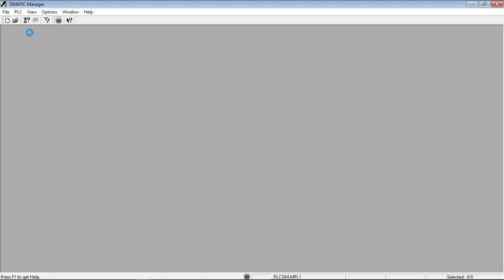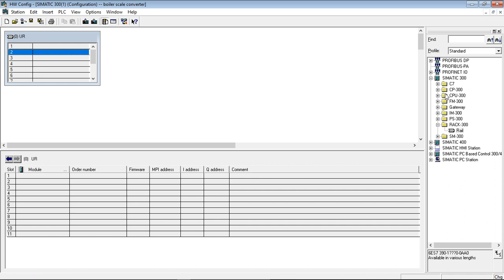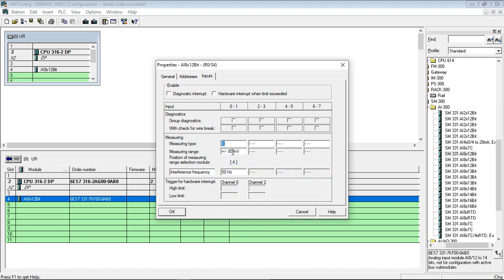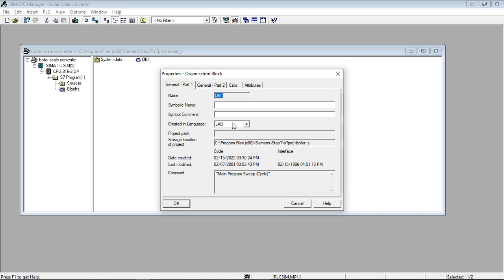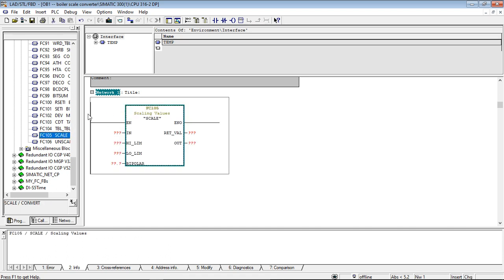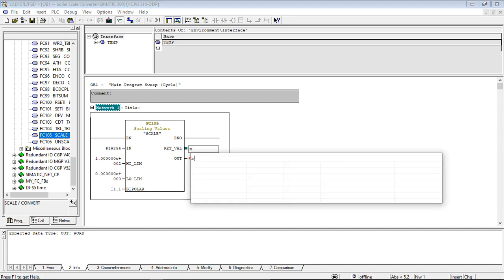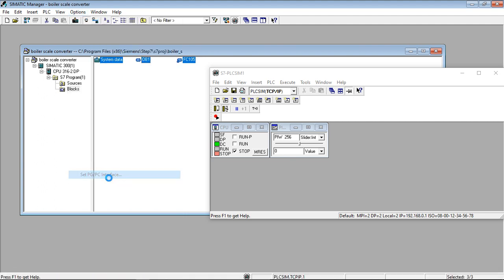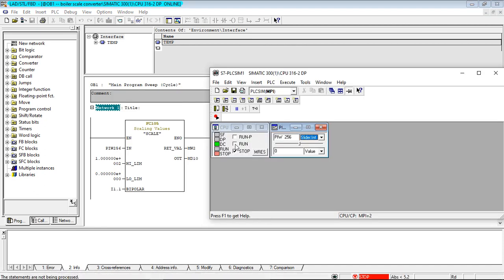HOW TO CONVERT AND SCALE AN ANALOG SIGNAL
This video shows how to scale an analog signal using FC105 is Simatic Manager 7 on S-300 pls